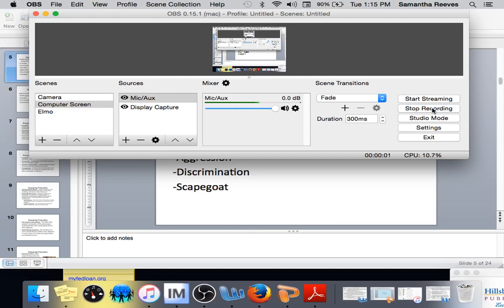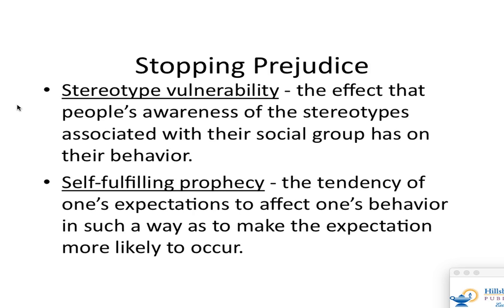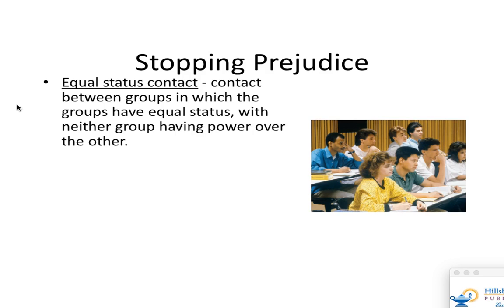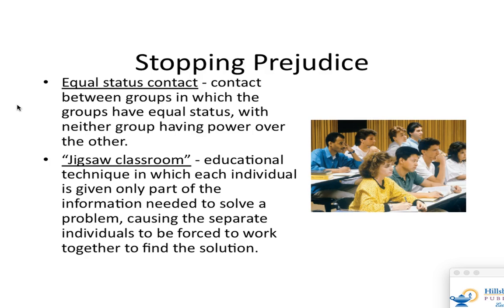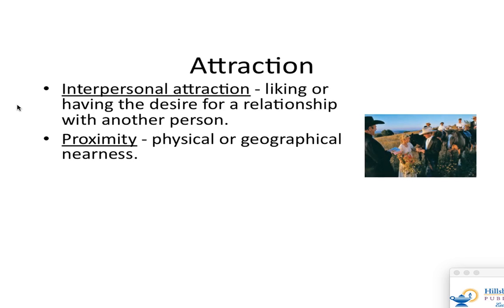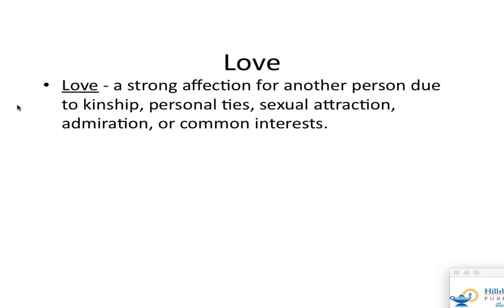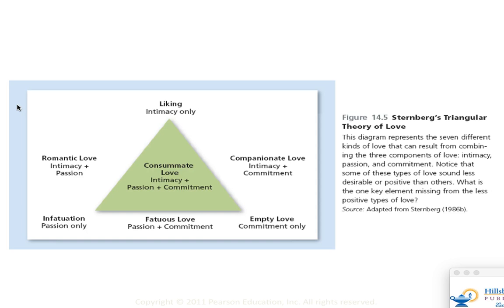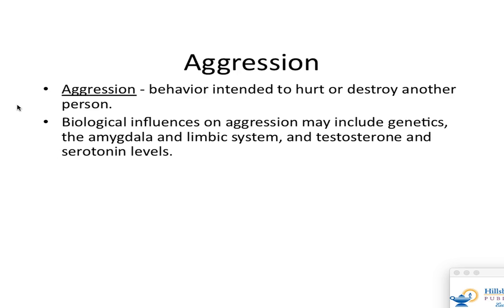APP--WK 21--Day Two